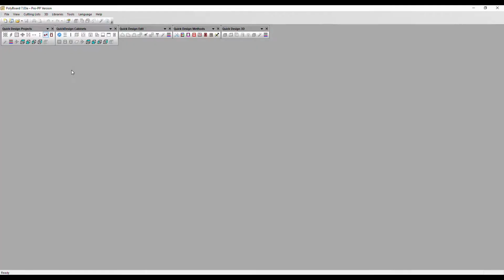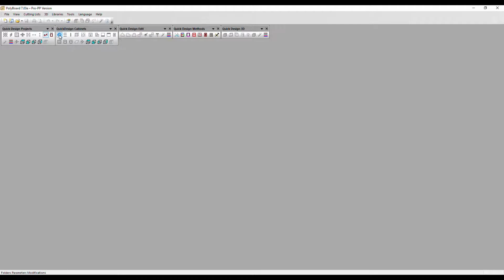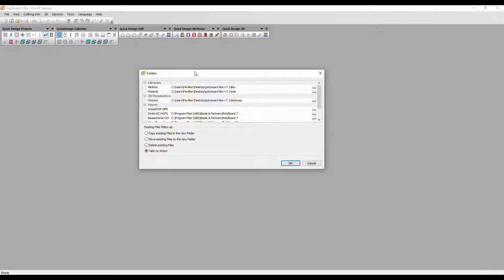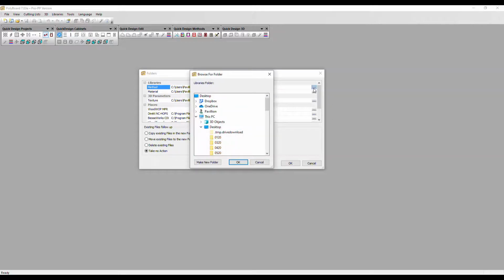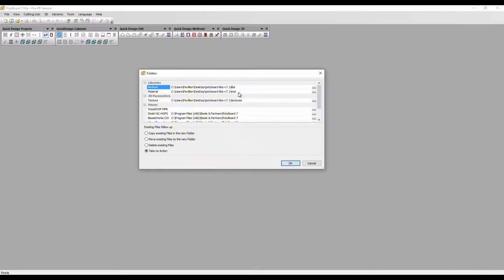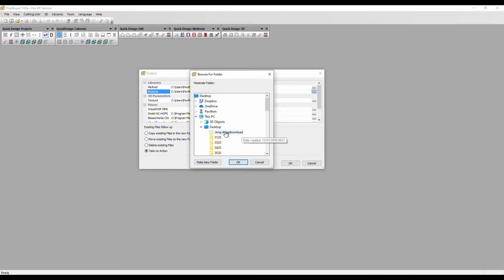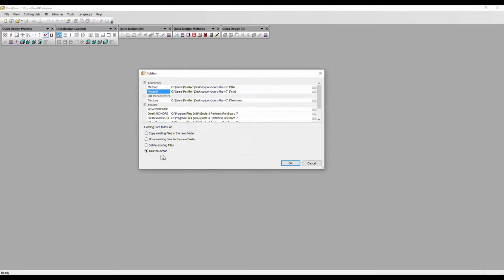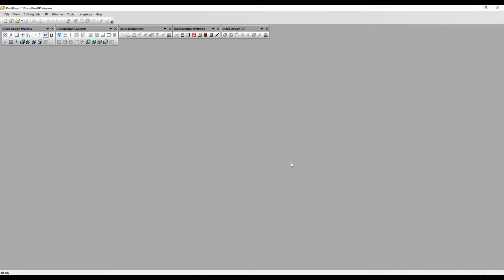Link Quick Design Libraries to PolyBoard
Download and test PolyBoard, access our Help Centre and arrange a demo with our technical team

PolyBoard’s Quick Designer libraries of pre configured construction methods and hardware are automatically linked to Polyboard on installation. However if you rename the libraries, or move them, the link will be broken.

This short video shows you how to manually set up the link again.